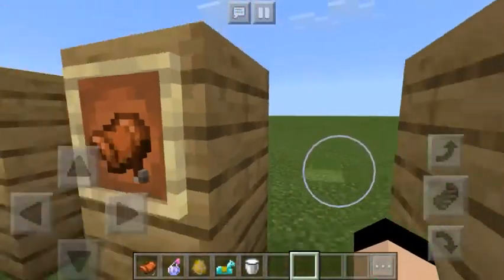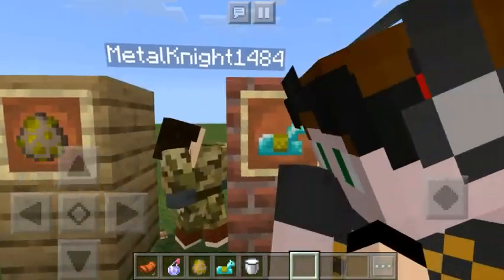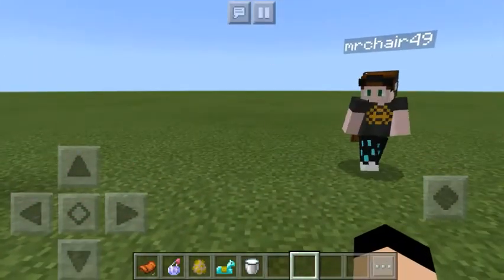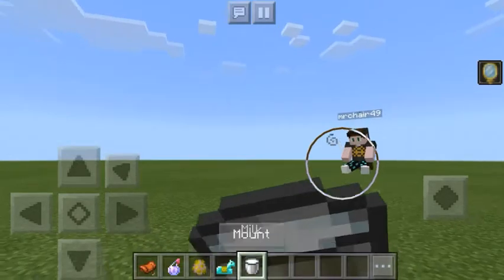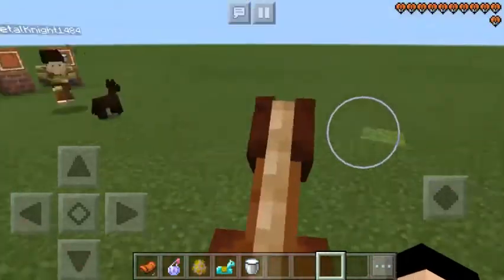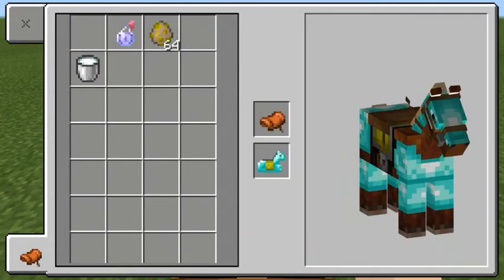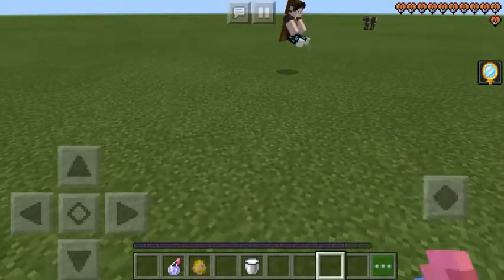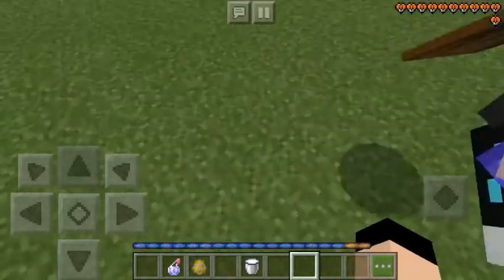How to Make a Invisible Jet in Minecraft.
No mods or add-ons included.